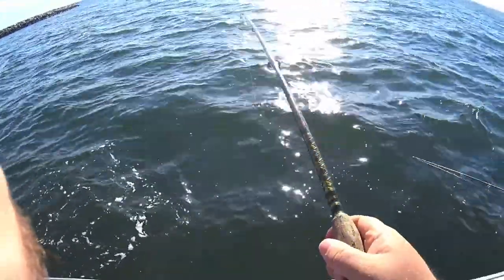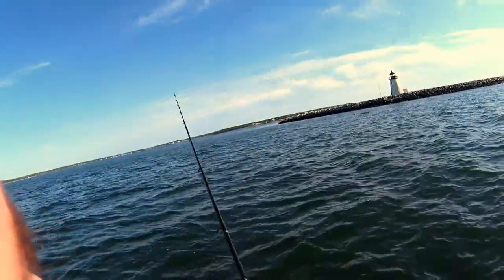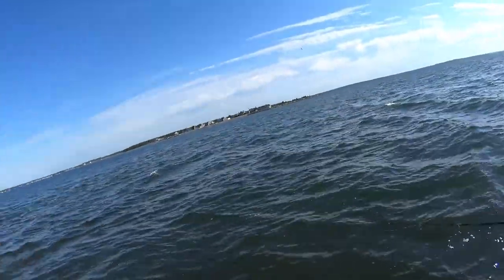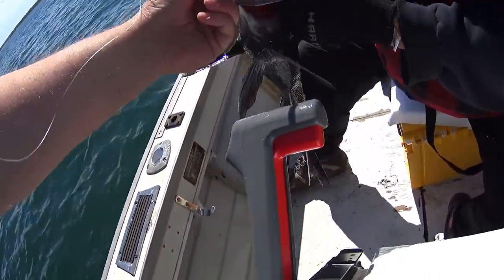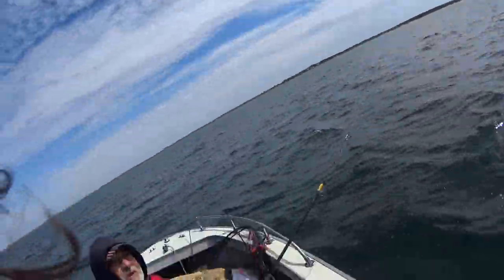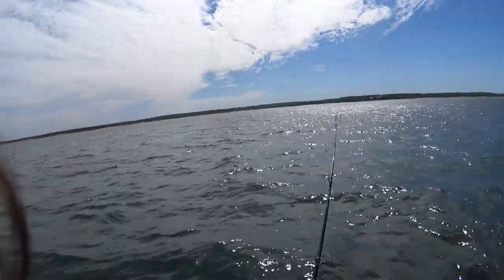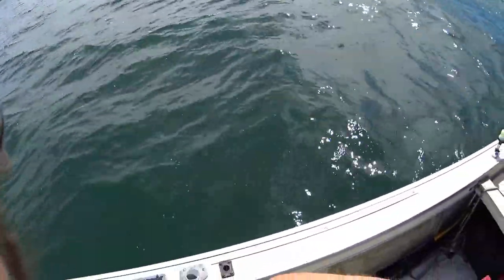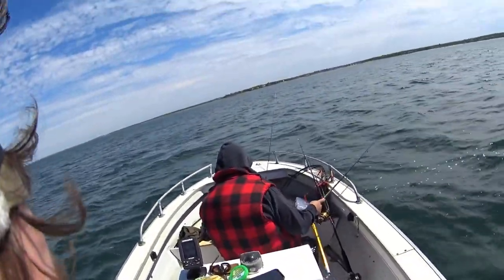jumbo sea bass Catch and Cook! garlic lemon butter sauce!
first of three trips out of Falmouth ma fishing in buzzards bay. started the day off fishing for striped bass which was slow producing only one schoolie striped bass. then we went to a knew spot for sea bass and did pretty well. todays cook portion is sea bass with lemon butter garlic and caper sauce.